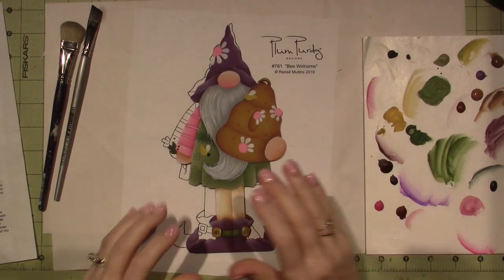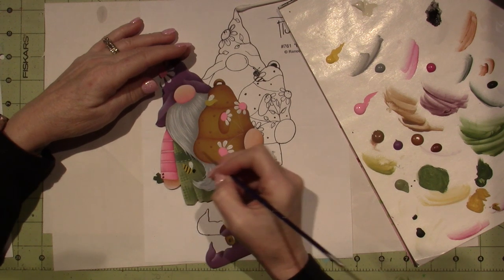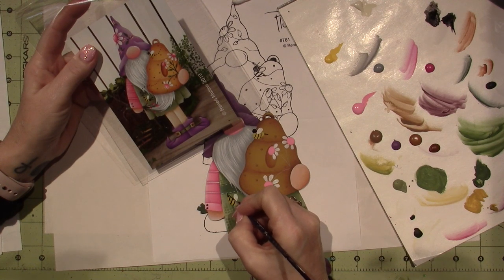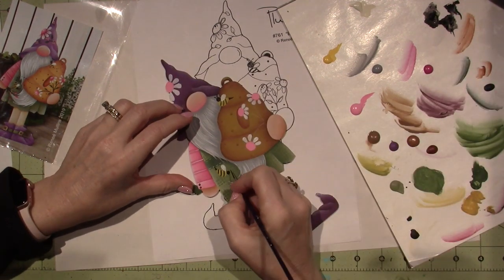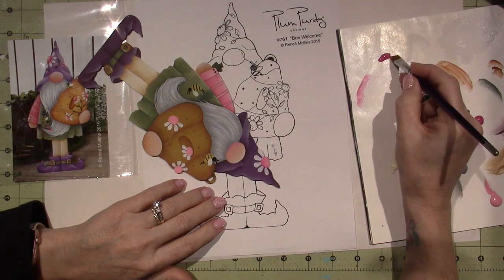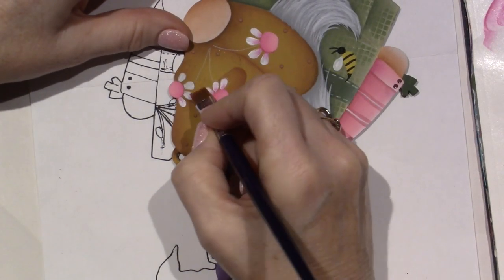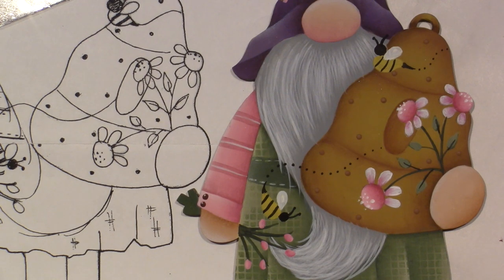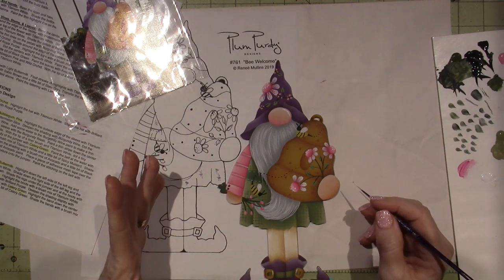Bee Welcome Gnome; Part 3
Decorative painting tutorial with acrylic painting techniques. TFW, Sara